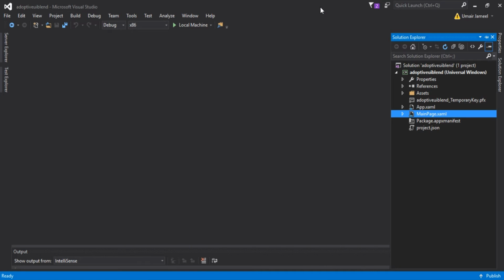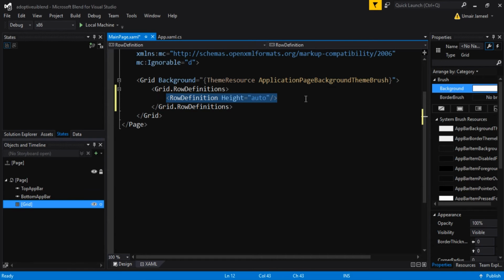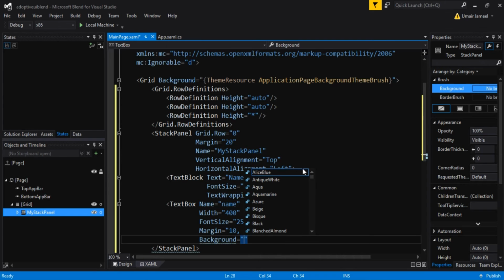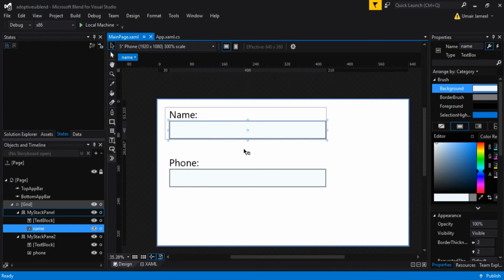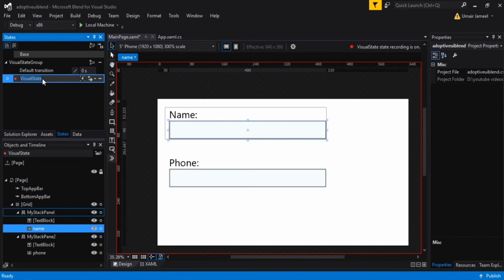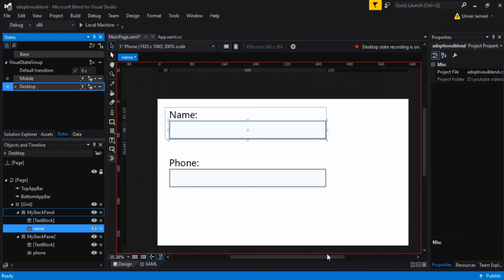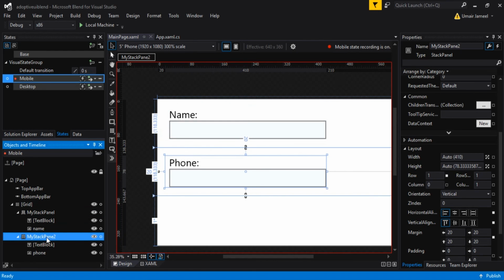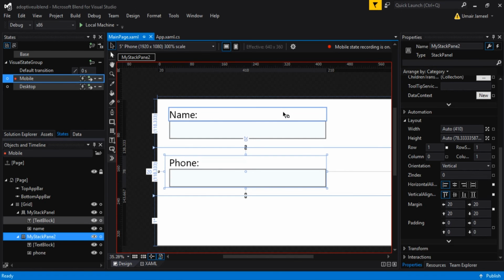Adoptive UI with Expression Blend in UWP Windows 10 Apps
Adaptive UI using Blend in UWP (Universal Windows Apps). Build windows app for multiple screen sizes (mobile, tablet and desktop). In this video, we will learn how to create adaptive ui that run for mobile and desktop. I will show you two ways to create adaptive xaml ui. One is with state triggers and other is with two xaml files.